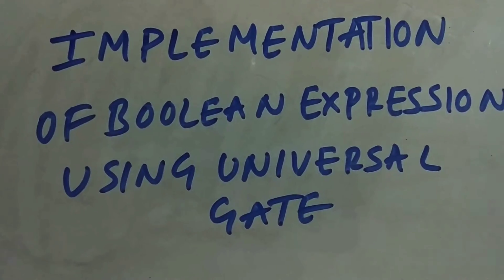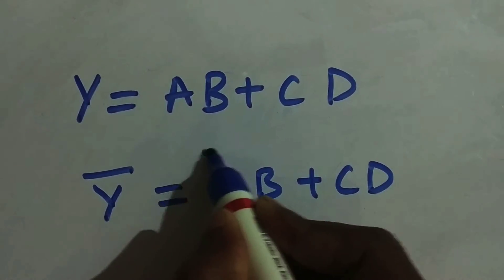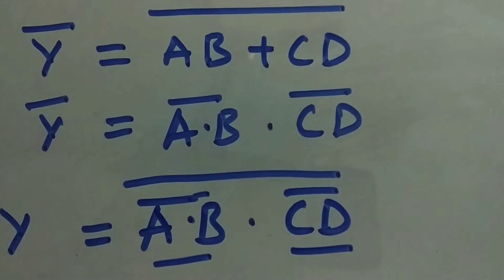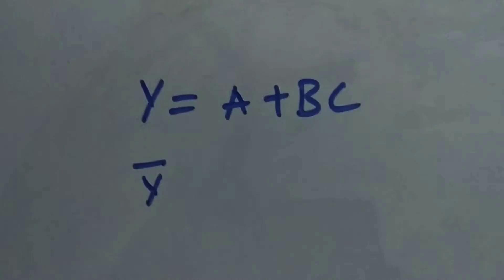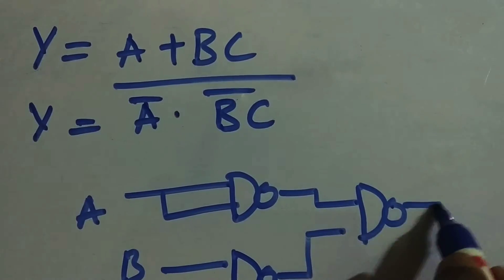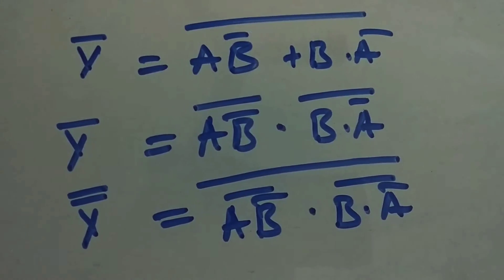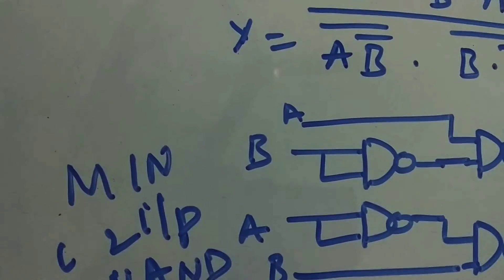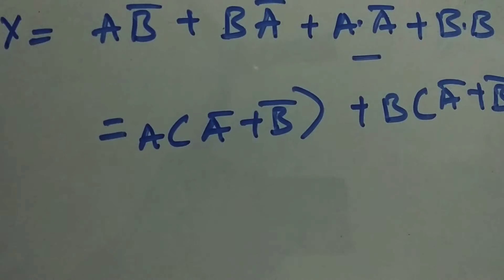How to implement a Boolean expression using universal gate?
In this video I  will tell you how to implement any Boolean expression  using universal gate Nand and NOR.